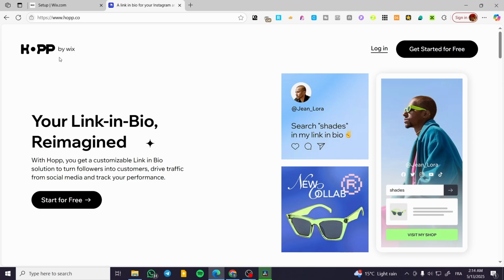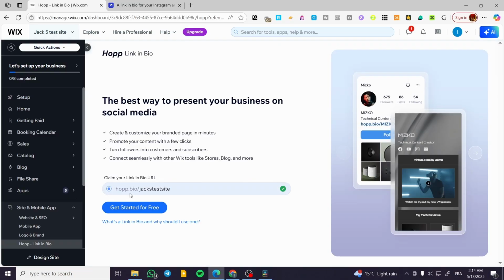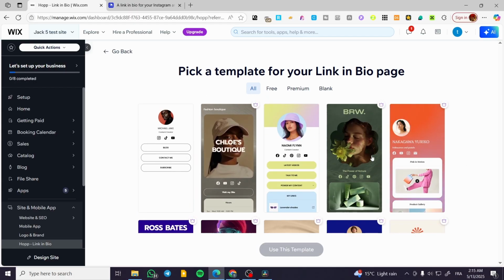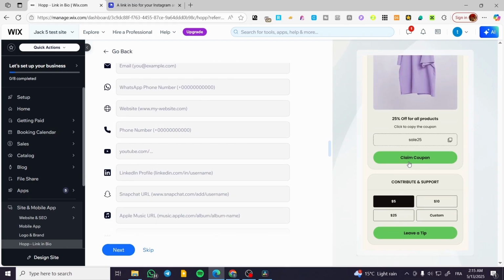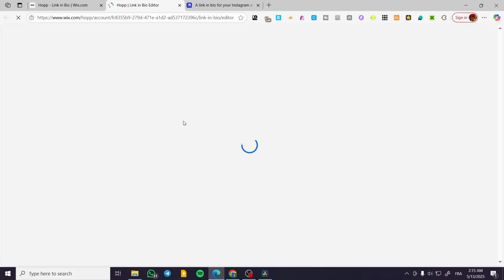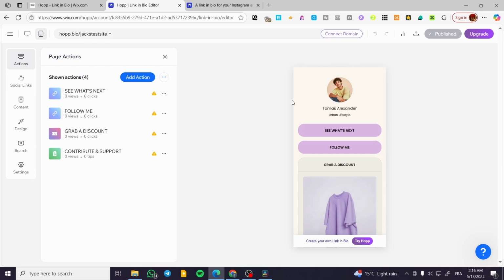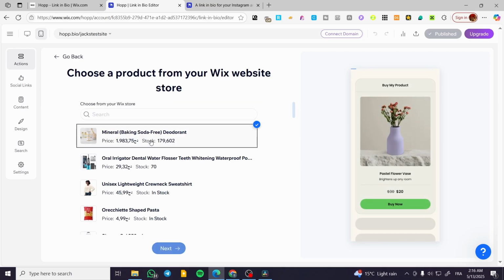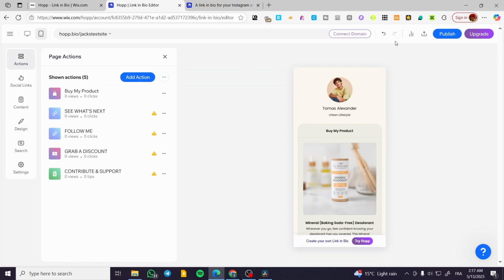Hopp Wix Tutorial | Wix Link in Bio